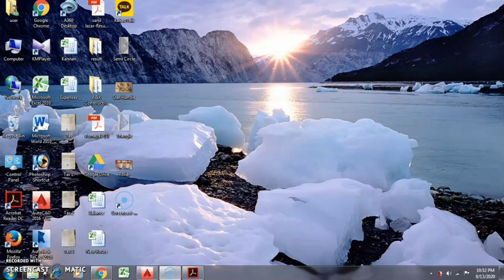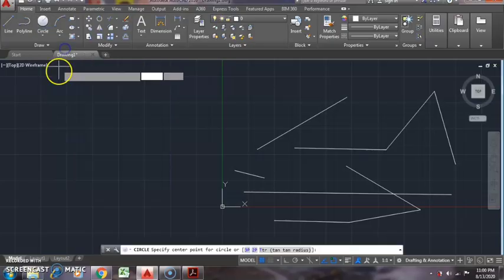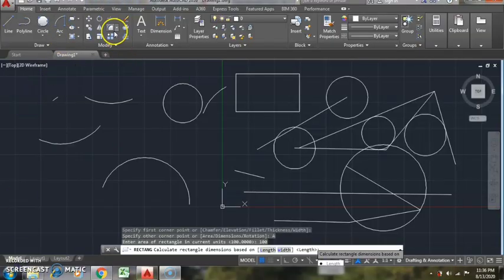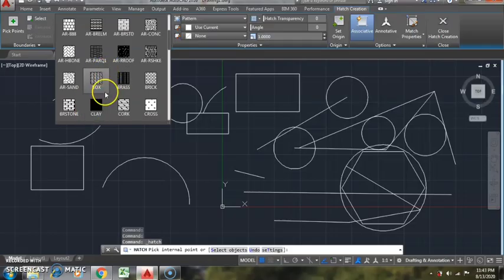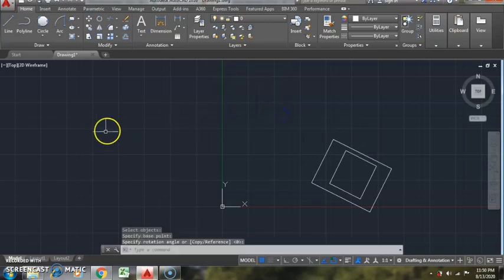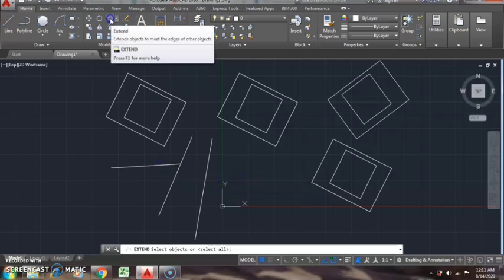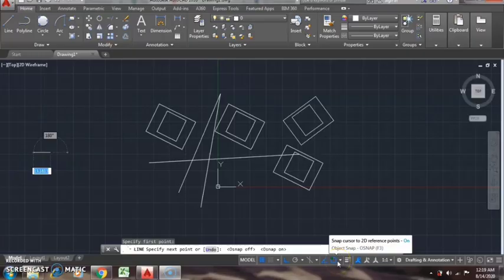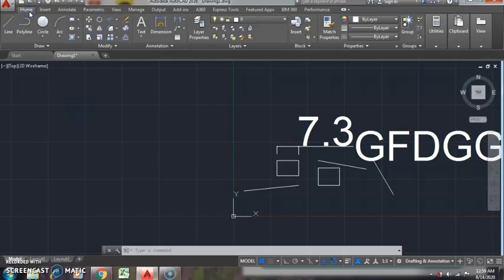Auto cadd Tools Study